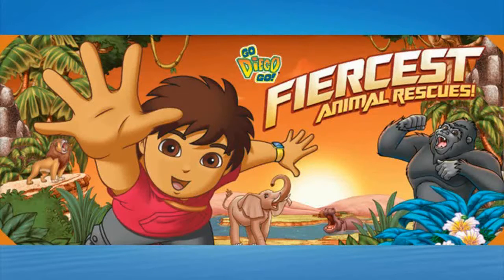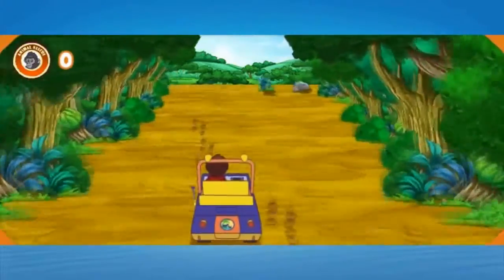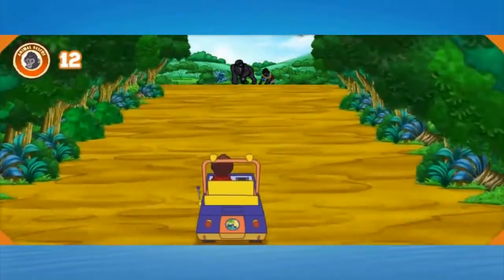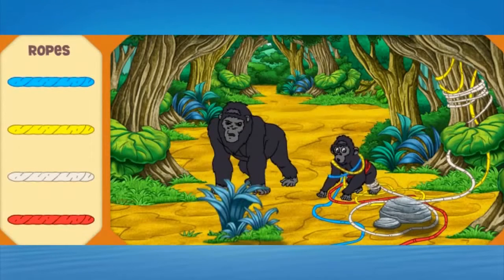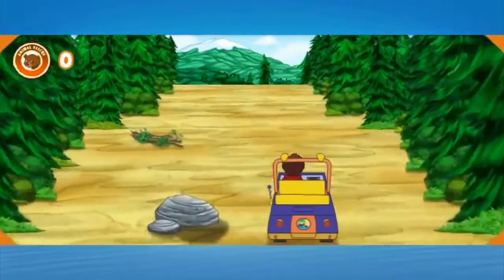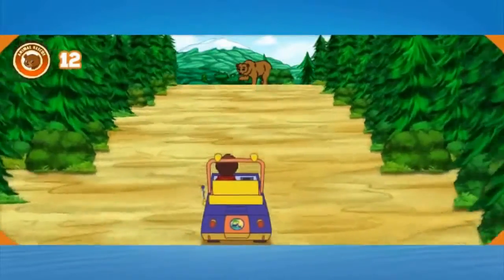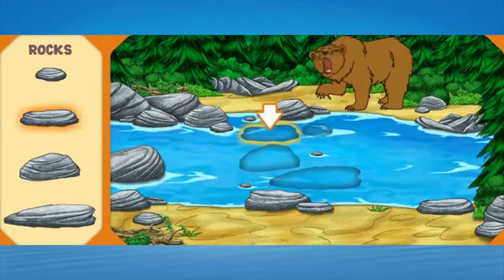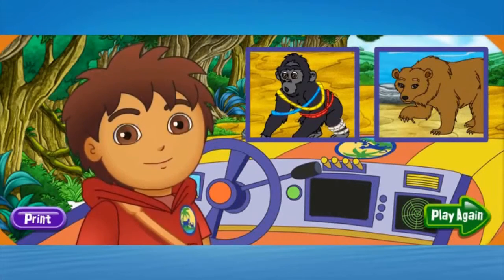Go Diego Go ! Diego Fiercest Animals Rescue Full Episodes for Kids English Movie Games Go Diego Go !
Go Diego Go Full Episodes for Kids English Movie Cartoon Games Diego Fiercest Animals Rescue

Go, Diego, Go! relies on play-along viewing and interaction while introducing kids to Spanish words, encouraging movement, incorporating songs, and teaching kids to overcome challenges. Diego also models important attributes for young children, such as a love of learning, a respect for the environment, and a desire to help others. In each episode, Diego discovers scientifically accurate facts about an animal, recognizes the similarities between living things such as the need for air, food, and water for survival. Teh show also reveals important characteristics about an animal, such as the connection between an animal's physical characteristics and how it lives in its environment. Diego and the viewer use resources and scientific methods to discover and document information about the featured animal.